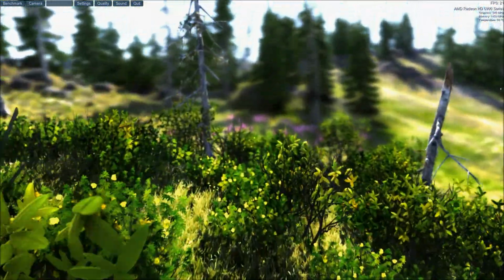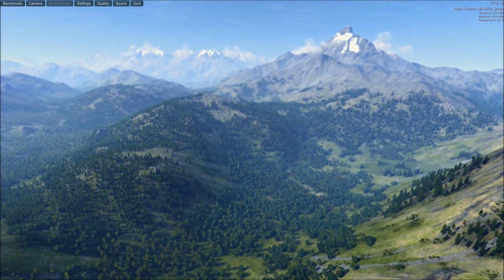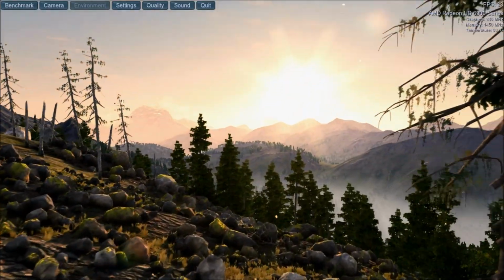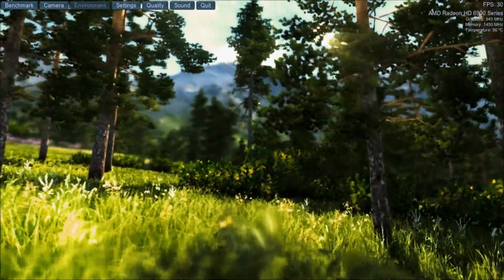$500 AMD Budget Gaming Pc Benchmark Unigine Valley - Part 1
pulled an hd extreme score of over 900 on less then 500$ in amd parts while also recording with fraps

PC Specs
motherboard- asus m4a87td evo
cpu- amd phenom 960t
ram- Gskill ripjaws 1x 8 gig stick @ 1866 mhz
graphics card - his radeon hd 6970 ice q turbo